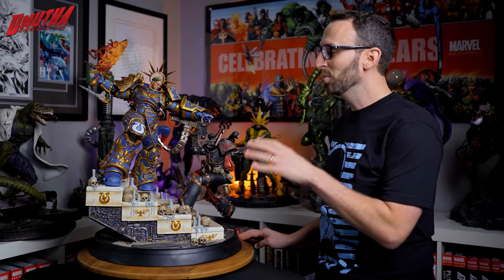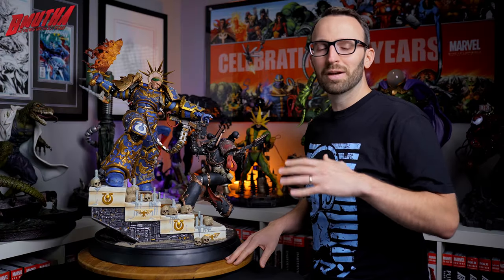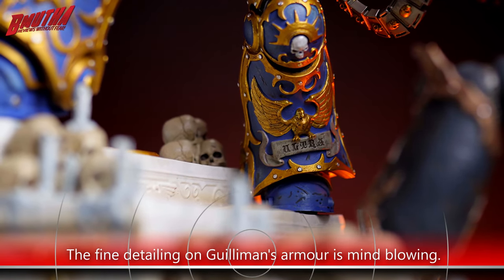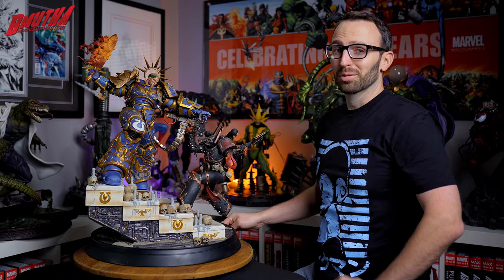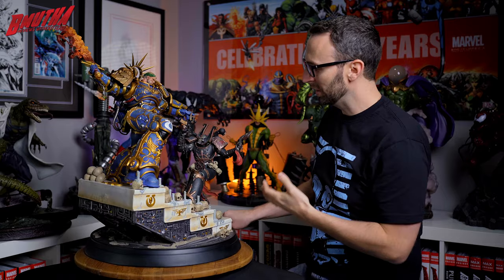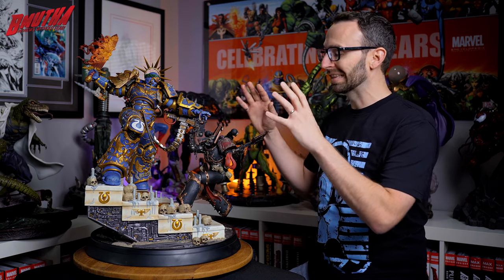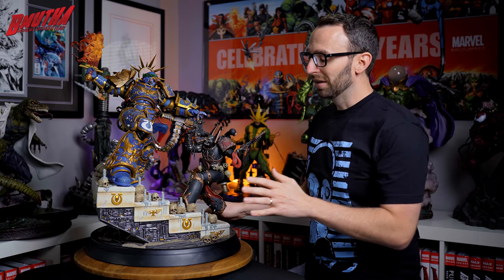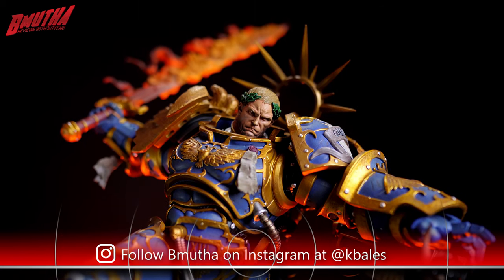Review: Warhammer 40K Guilliman Diorama by HMO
HMO's first release in their Warhammer 40K line is the Ultramarine Primarch, Roboute Guilliman!  Can this incredible diorama lead your collection to victory?  Find out in this review.